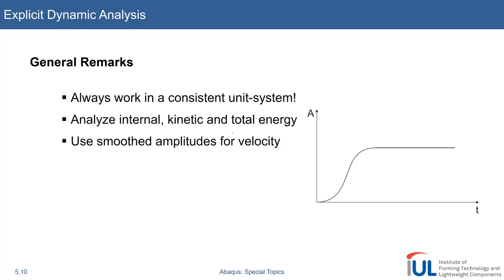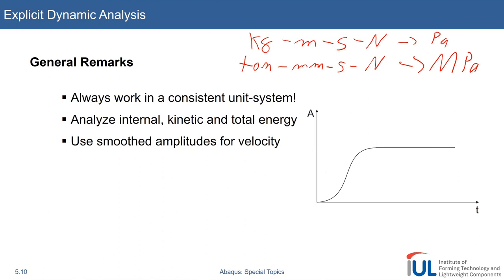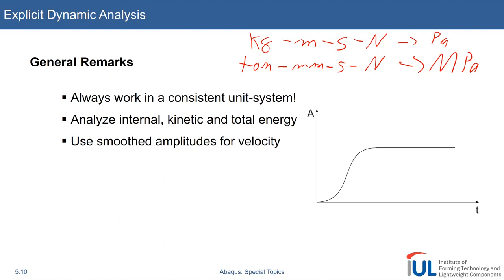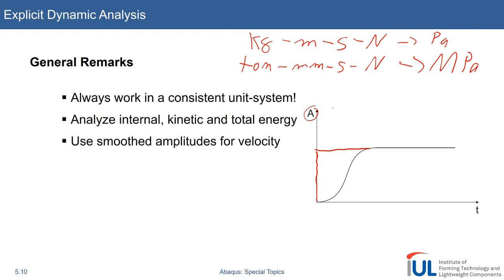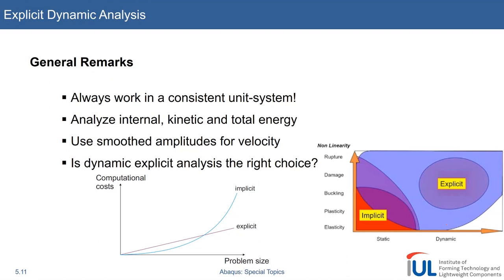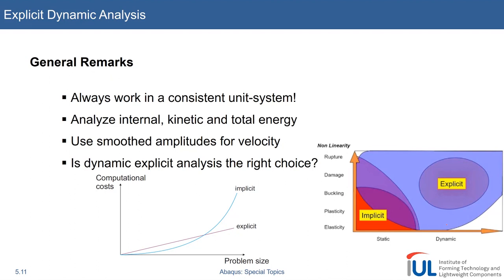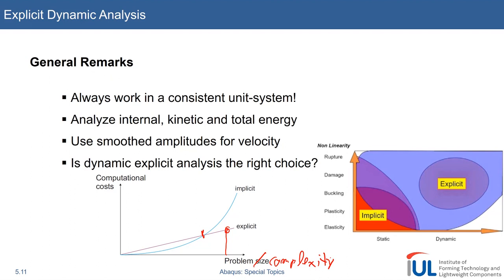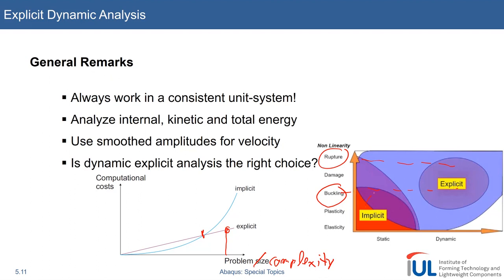Abaqus Tutorial: Abaqus/Explicit Dynamic Analysis #3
In diesem Tutorial werden die Theorie und Anwendung von Abaqus/Explicit Dynamic Analysis vorgestellt. Dieser Ansatz ist gänzlich verschiedene zu Abaqus/Implicit Static Analysis.